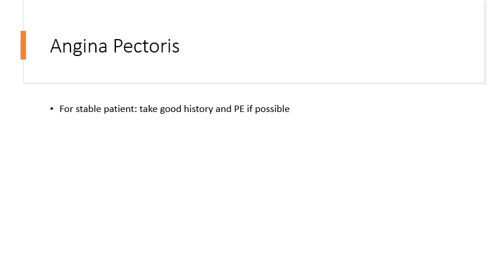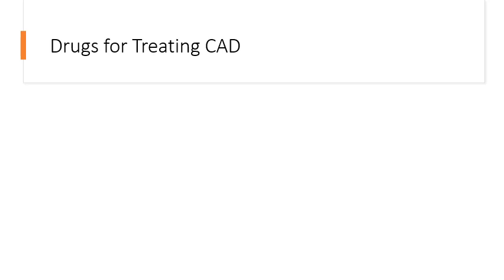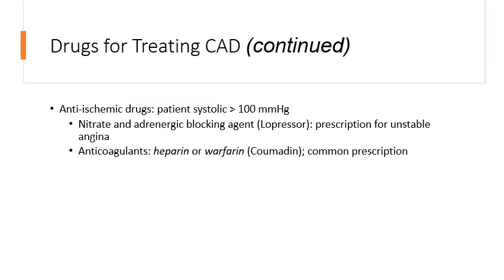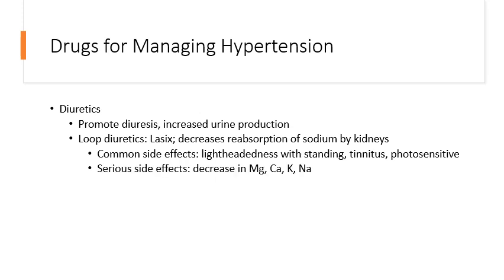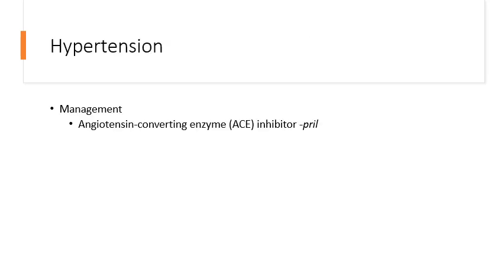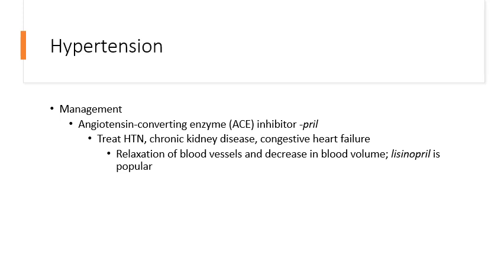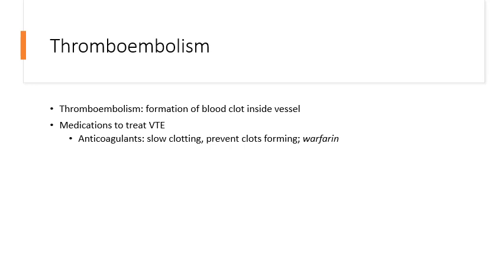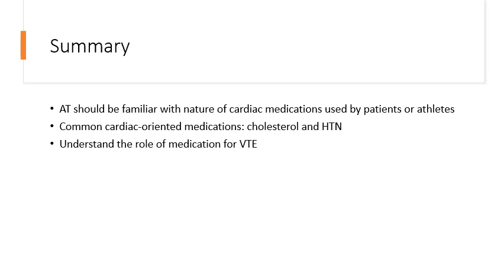ATR 570 Cardiovascular Drugs